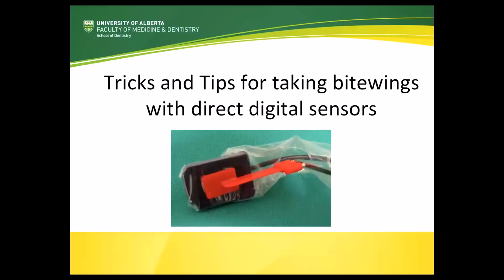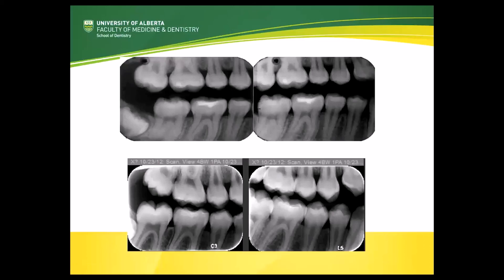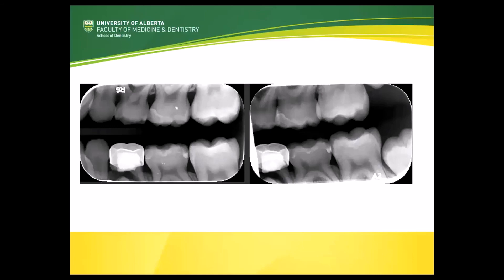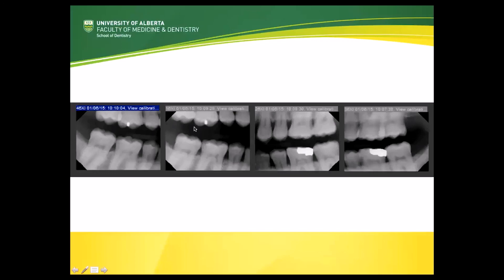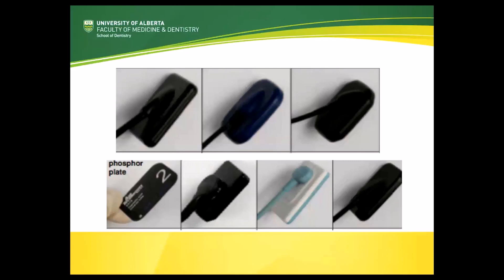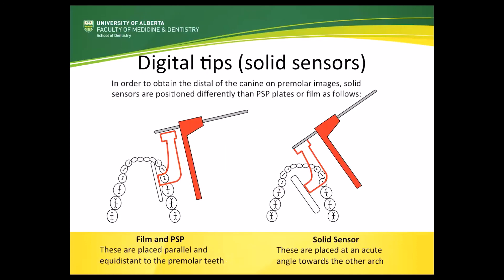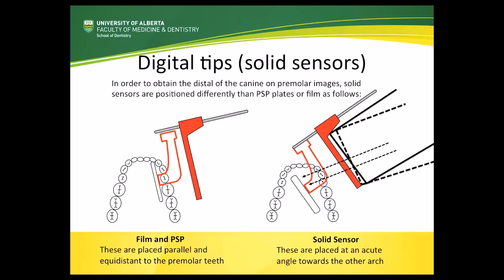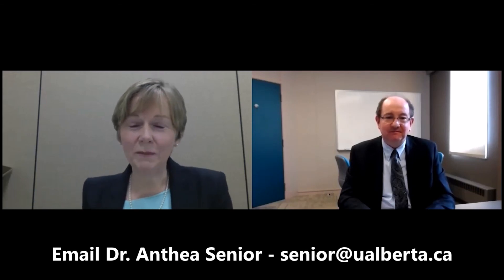Dr Anthea Senior Radiology Tips & Tricks (1)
In this video Dr. Anthea Senior, who teaches Oral Radiology at the School of Dentistry at the University of Alberta, shares some clinical tips for taking excellent digital radiographs.